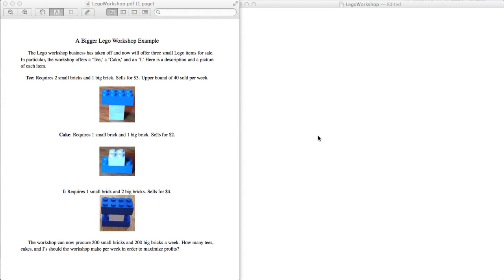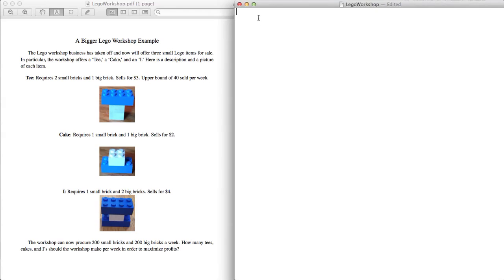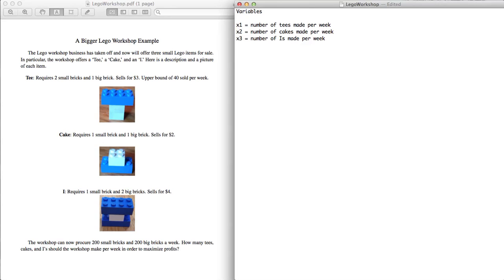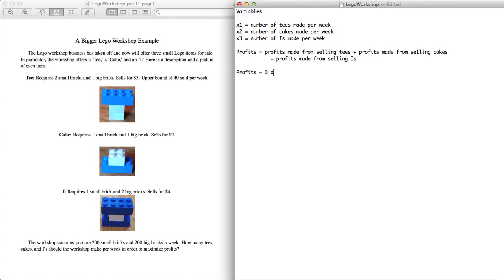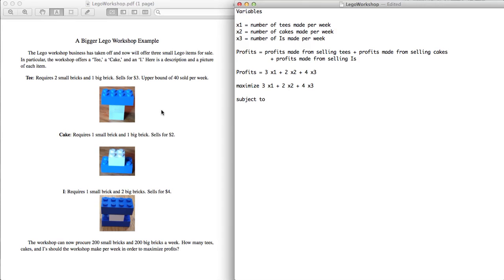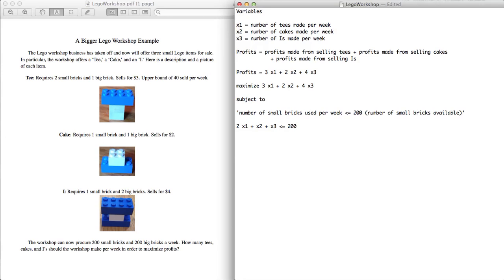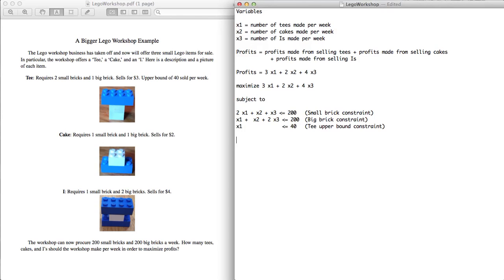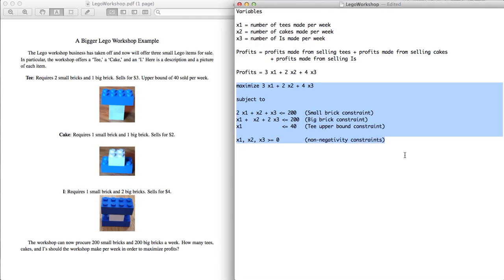Sharkey: Modeling a Bigger Lego Workshop Example as a Linear Program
This video was created by Tom.  It discusses how to model a Lego workshop that builds and sells three types of items as a linear program.

You can obtain the problem description before viewing the video

Note: I have been doing an example based on building Lego items for the past couple years to introduce linear programs in this OR course.  I think it is a great example for students to gain intuition about linear programs and, therefore, I know I am not the first person to use such a problem in an OR course.   For example, this post discusses the use of Lego examples to help introduce OR to high school students.